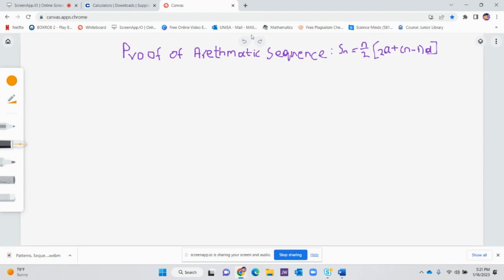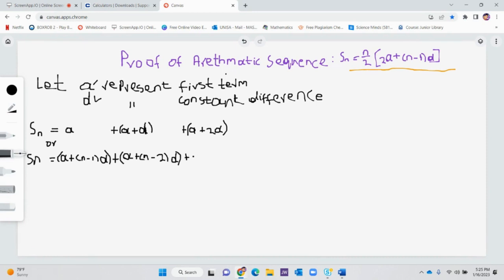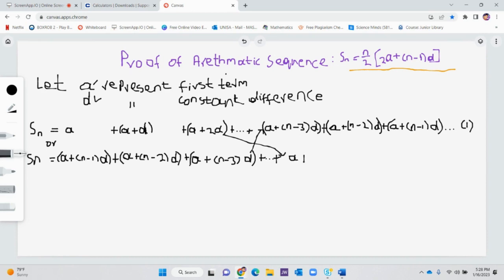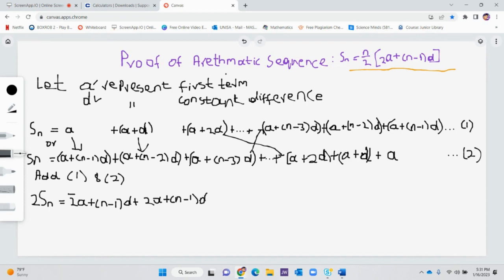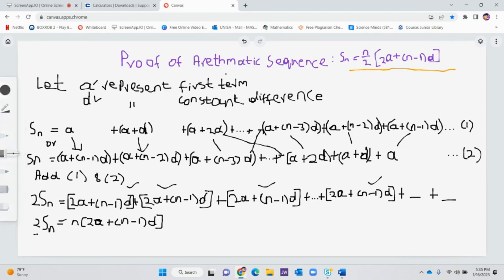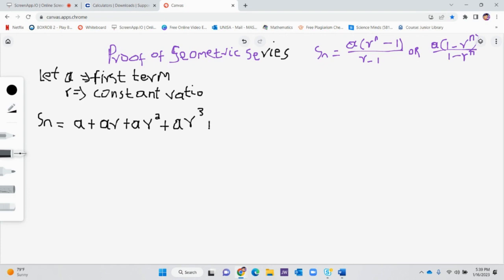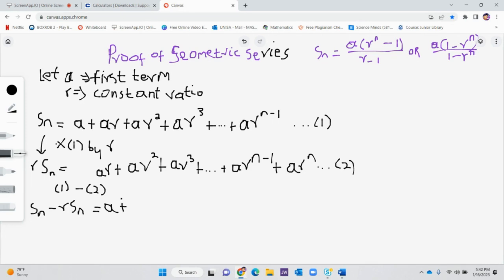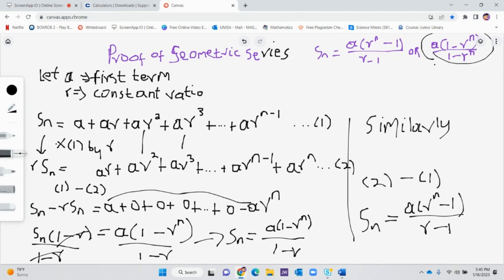Grade 12 - Patterns, Sequence and Series Part 2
Arithmetic Series is the sum of the terms of an Arithmetic Sequence.
Geometric Series is the sum of the terms of a Geometric Sequence.